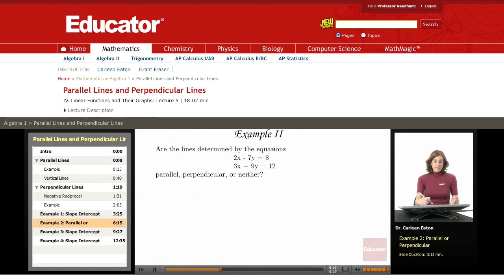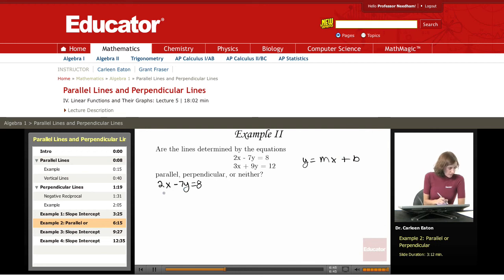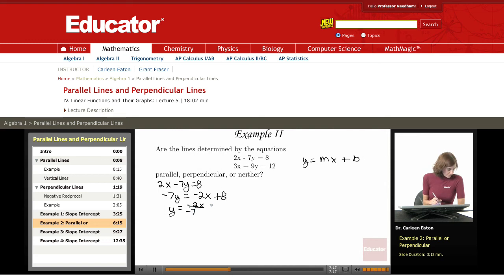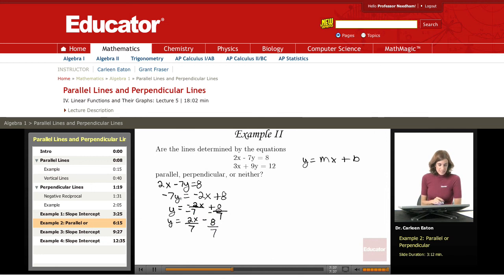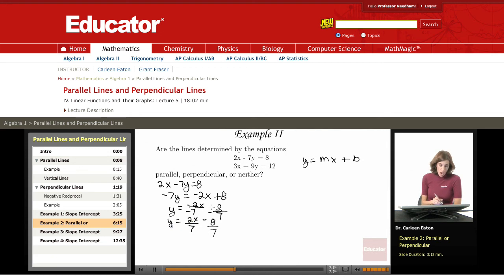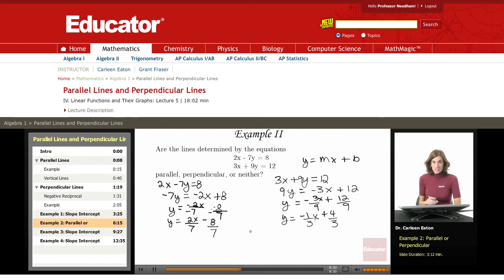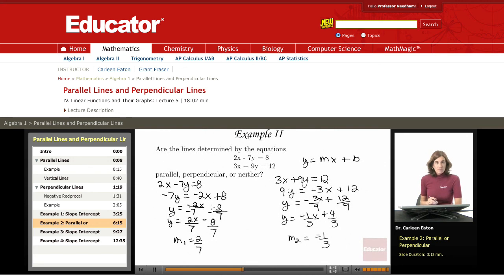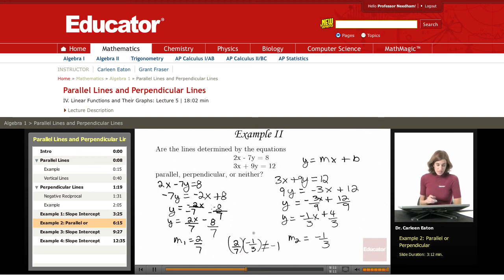Algebra: Parallel Lines or Perpendicular Lines